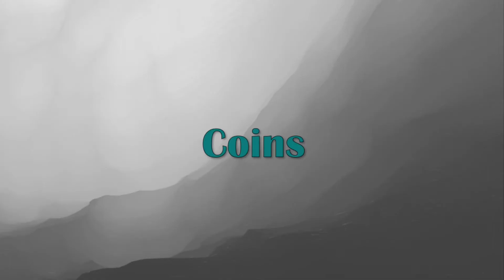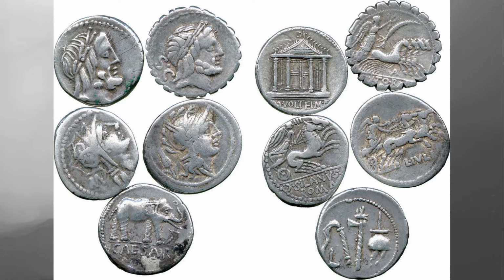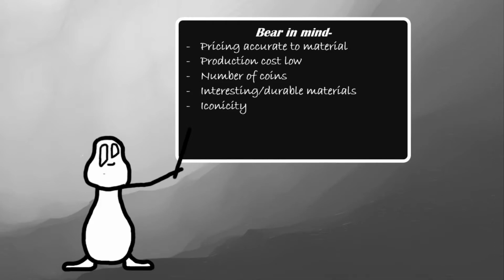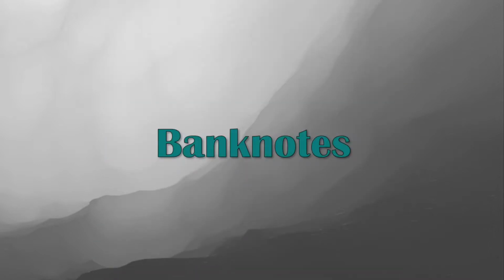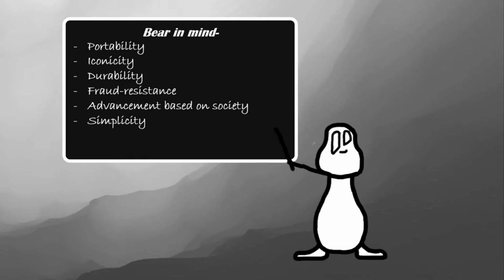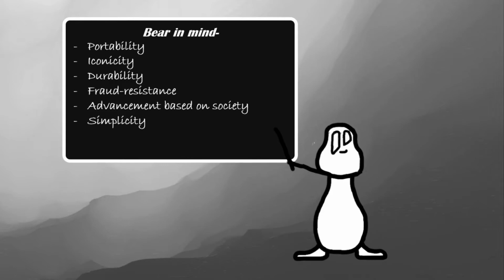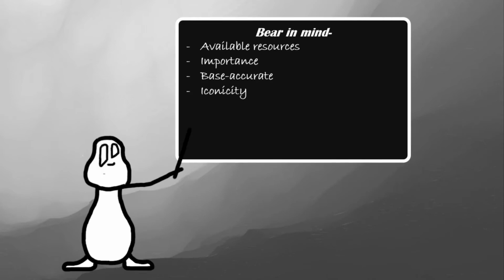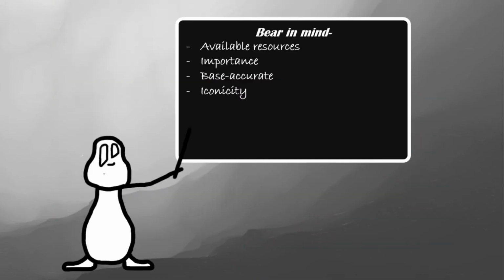Designing fantasy currency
Today I give you tips on how to design your own currency in a fantasy setting, hope you enjoy!